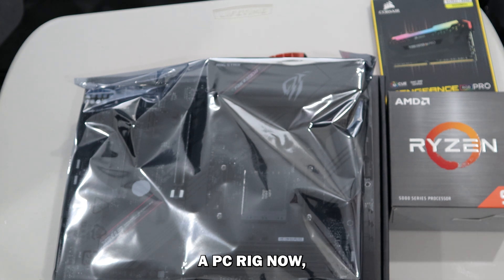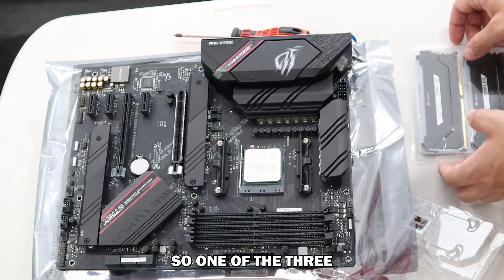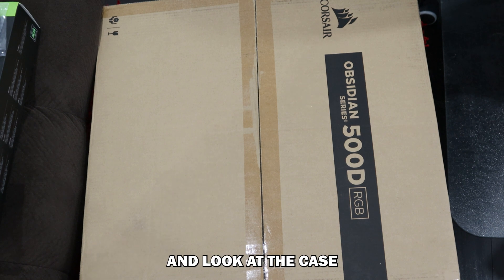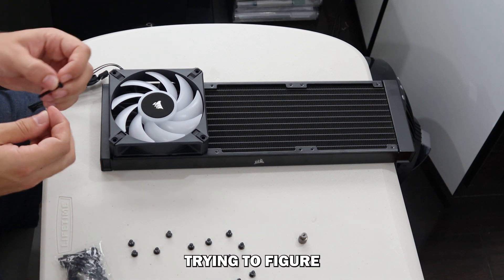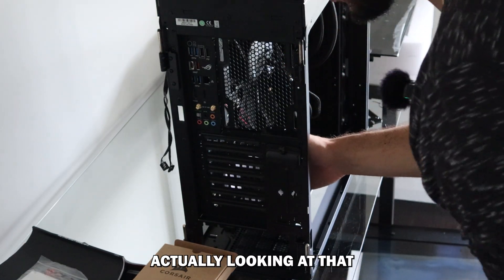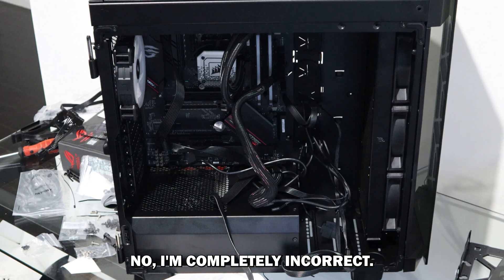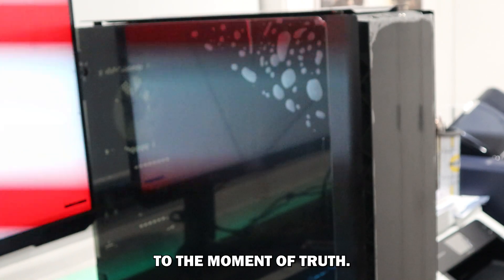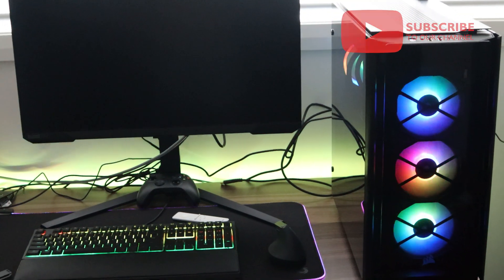Successfully Building a PC with No Experience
It's time for a new setup! So today we are building a PC, with no experience building PCs. We are very pleased that this powerhouse got working on the first attempt and the benefits it brings to our video editing, coding, and other fun project tasks. It is definitely interesting to see some common first time build barriers and how we overcame them with some simple problem solving!

0:00 - 1:43 - The Motherboard
1:43 - 2:18 - Installing the CPU
2:13 - 3:04 - Adding the RAM
3:04 - 5:15 - Assembling the Case
5:15 - 10:40 - Cooling and Case Fans
10:40 - 12:01 - Power Supply and Cabling
12:01 - 13:53 - Connecting the Main Cables
13:53 - 15:41 - Installing the GPU
15:41 - 18:33 - Test Run

Parts List:
CPU: AMD Ryzen 9 5900X

GPU: Nvidia RTX 4070

SSD: Corsair MP600 Pro LPX 2TB M.2 NVMe PCIe x4 Gen4

RAM: Corsair Vengeance LPX DDR4 3600 C18 2x16GB

Motherboard: ASUS ROG Strix B550-F Gaming (Wi-Fi 6)

Cooling: Corsair H150i Elite Capellix 360mm AIO Liquid CPU Cooler

Case: Corsair Obsidian 500D RGB SE

Power Supply: Corsair RM850e

This is a project by the EngineeringDads, a collection of silly projects all with dad jokes slipped in.

All Licences provided by Shutterstock